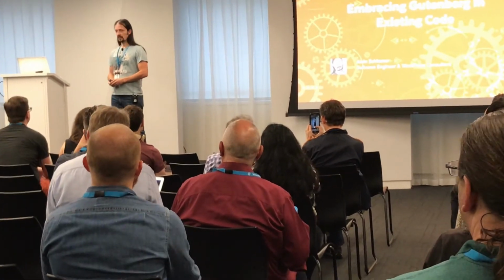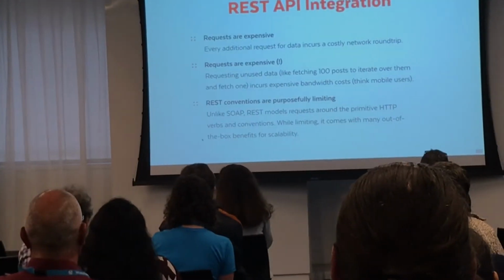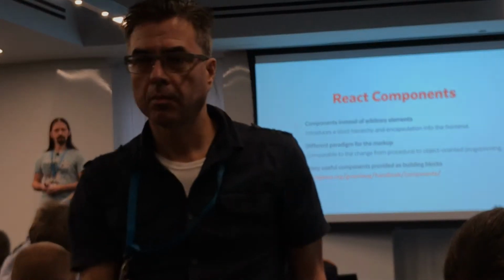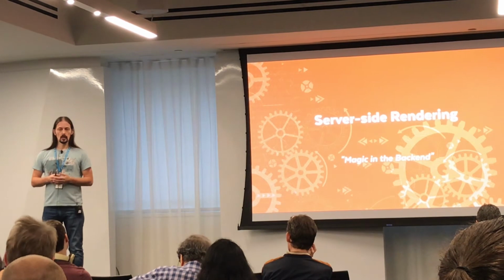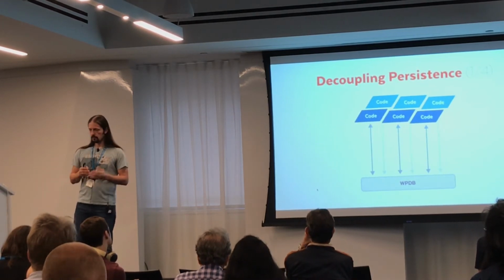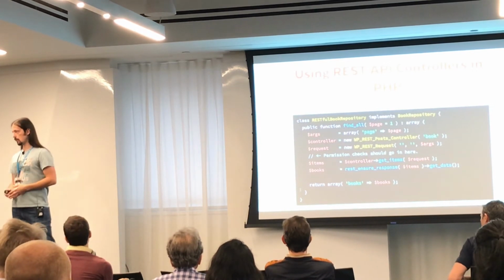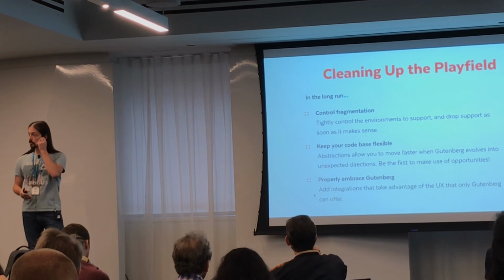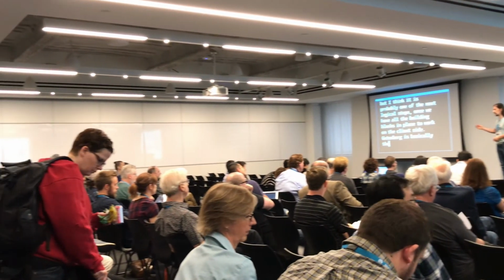Alain Schlesser: Embracing Gutenberg in Existing Code, WordPress Conference New York 2018, WordCamp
WordPress Conference in New York, 2018, September 15-16
Alain Schlesser: Embracing Gutenberg In Existing Code.

About the subject: An overview of the general concepts that govern development in the Gutenberg era. Discussion of the different tricks & techniques you can use to gradually move your existing code from here to there, in a clean transition.
Gutenberg is a major change in how you develop software for WordPress. The changes will start with the WordPress editor, but the long-term plan is for Gutenberg to slowly take over the entire admin interface. If you already have existing plugin or theme code that you need to maintain and make ready for the upcoming Gutenberg update, you will probably face some architectural design challenges. This session will help prepare you to make those changes in a clean transition.

About the speaker: Alain is a freelance software engineer and WordPress consultant from Germany. He is the maintainer of WP-CLI and is sponsored by Yoast to work on WordPress Core, where he maintains the Bootstrap/Load component and tries to tackle the architectural pain points of this popular CMS. Passionate about software architecture and code quality, he never misses an opportunity to share best practices and tries to live up to his educational aspirations through public speaking and blogging.
Read his thoughts on code & other things or say hello on Twitter under the handle @schlessera.

Location: Convene, 117 West 46th Street, New York, Shubert Track room.